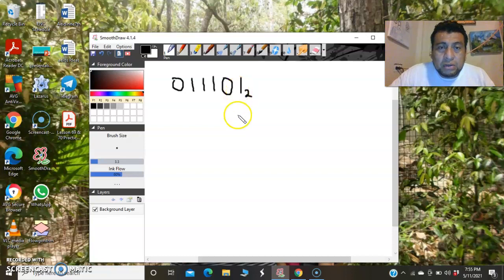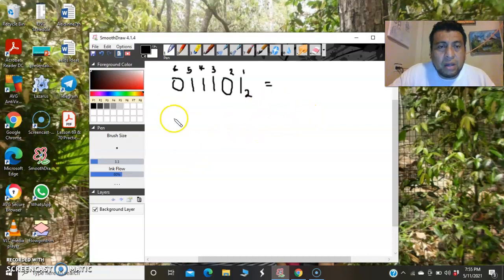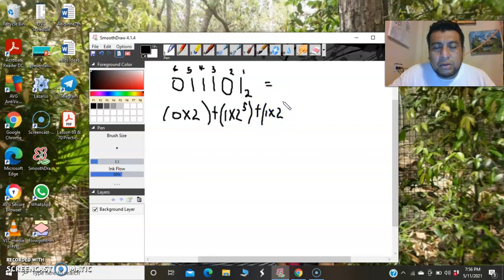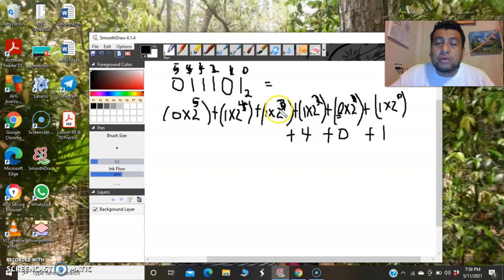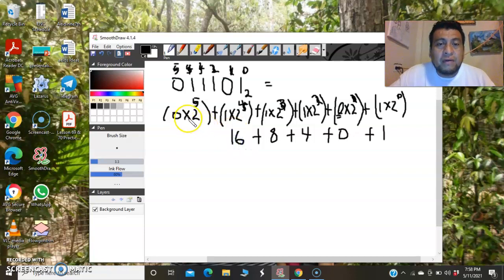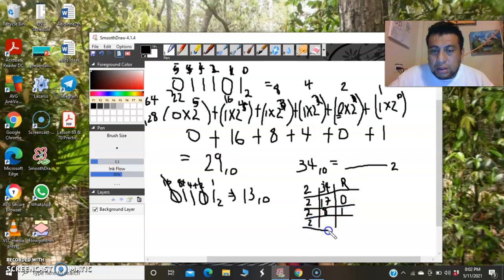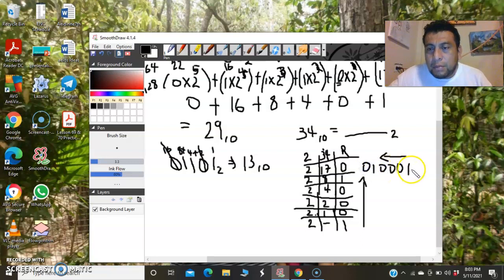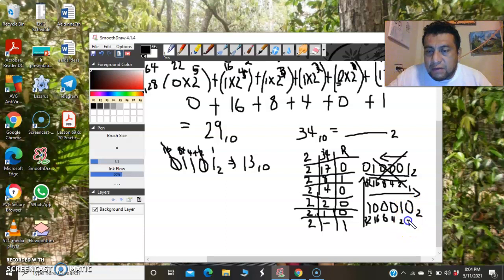ACE Binary/Decimal Conversions